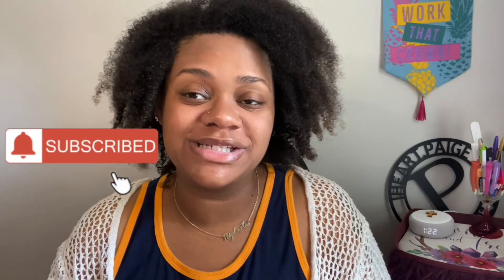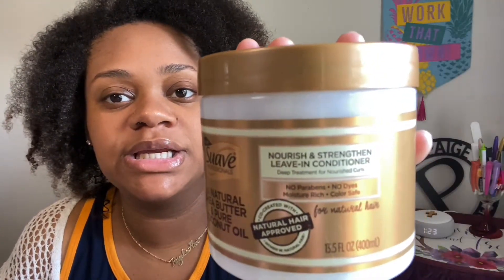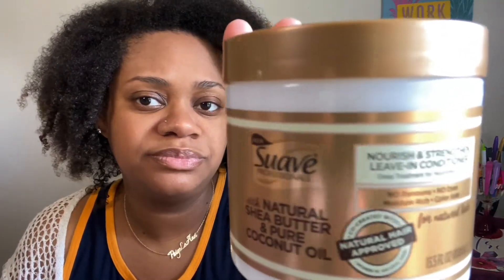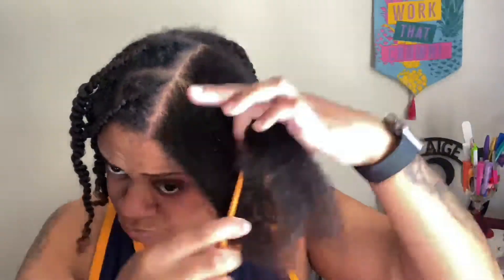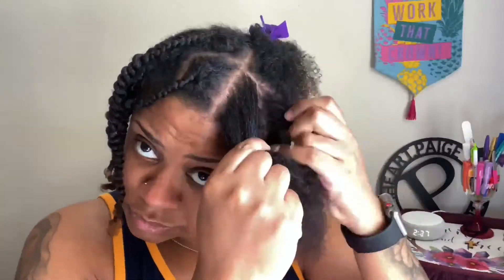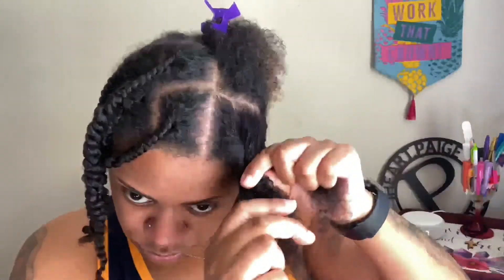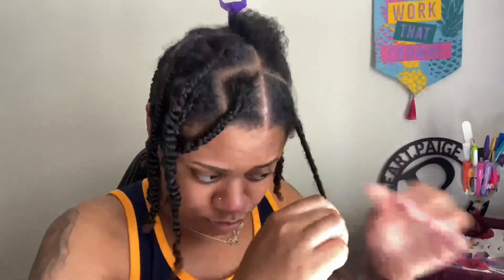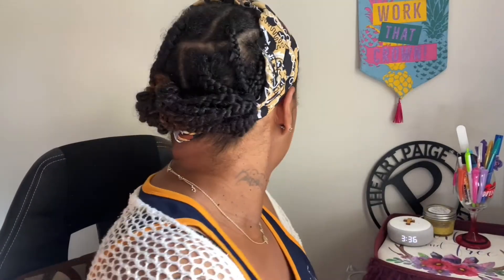Suave Leave In Conditioner For Natural Hair | Suave Natural Shea Butter & Pure Coconut Oil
Purchased from Walmart:

Share, Sharing is always Caring